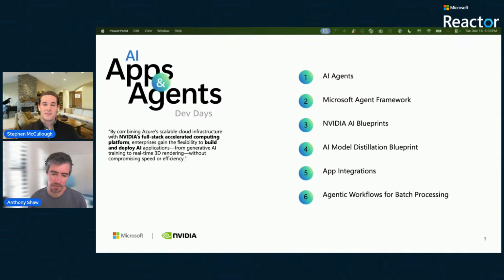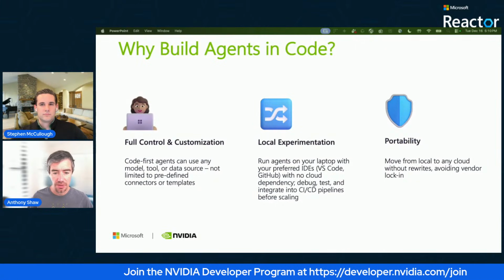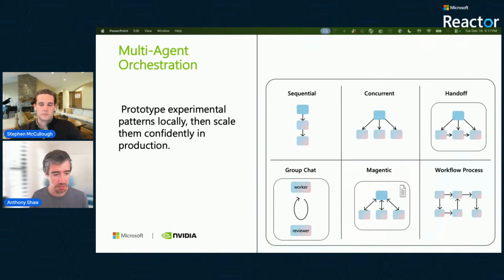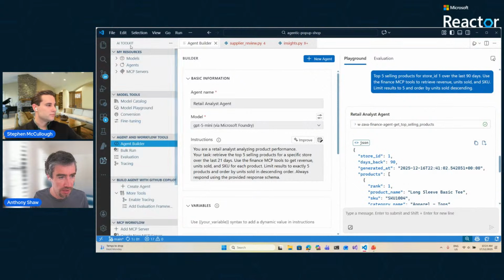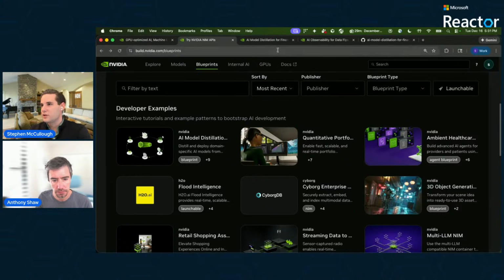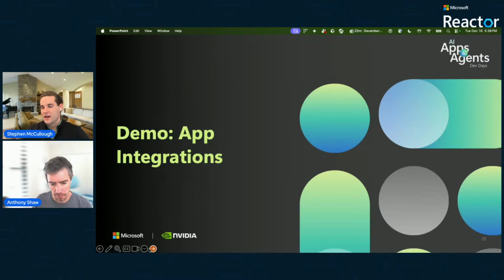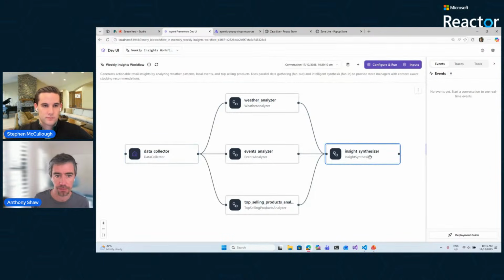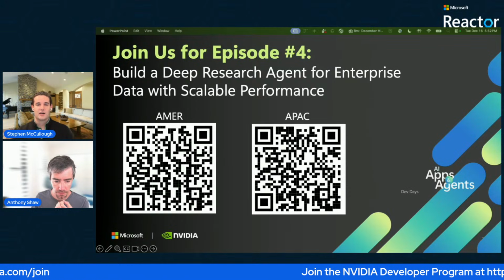Scale and Orchestrate Multi-Agent Systems Effortlessly [APAC]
Explore how to leverage multi-agent systems in your applications to optimize operations, automate recommendations, and enhance customer experience. The solution utilizes Microsoft Agent Framework, OpenAI ChatKit and NVIDIA Nemotron model on Azure AI Foundry to seamlessly connect with store databases, integrate human oversight, and deploy scalable chat agents.

This approach enables real-time analytics, predictive insights, and personalized interactions, resulting in improved decision-making, operational efficiency, and a superior user experience for application developers and users

📌 This episode is a part of a series.

00:06 - Welcome & Housekeeping
01:04 - Introduction to AI Apps & Agents Dev Days
02:29 - Agenda Overview: Agents, Frameworks & Blueprints
04:55 - What Are AI Agents? Key Concepts Explained
07:10 - Why Agentic Workflows? Specialization vs. Single Model
09:18 - Building Agents with Microsoft Agent Framework
12:01 - Options for Agent Deployment: IaaS, PaaS & SaaS
16:07 - Workflow Patterns: Sequential, Concurrent & Advanced
19:22 - Tools & Memory in Agent Framework
23:00 - Enterprise-Ready Features: Telemetry & Security
23:51 - Demo: Building Your First Agent with AI Toolkit
28:25 - NVIDIA AI Blueprints: Getting Started
33:04 - Under the Hood: Models, NIM Containers & Deployment
38:35 - Real-World Integration: From Workflow to App
47:20 - Structured Output vs. Text Output in Agents
50:39 - How to Get Started & Resources
52:50 - Upcoming Episodes & Closing Remarks

[eventID:26557]